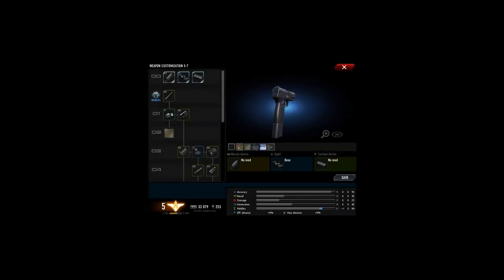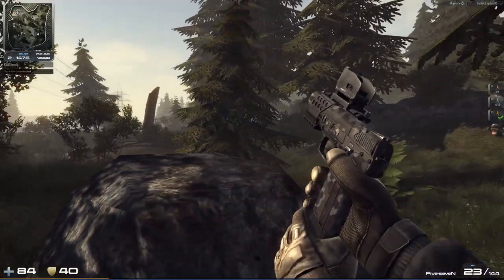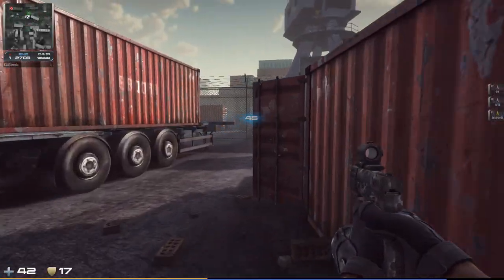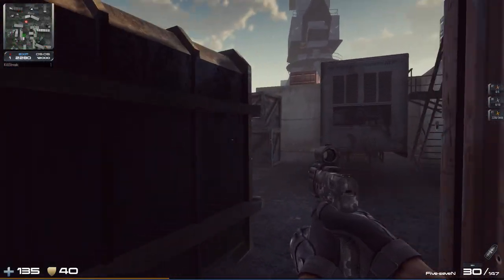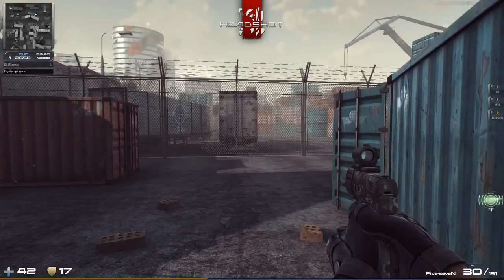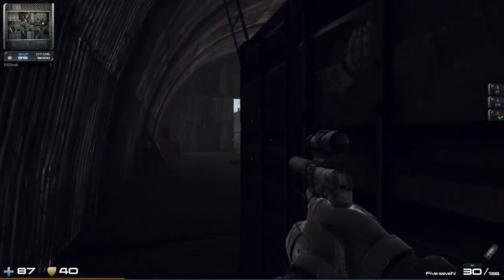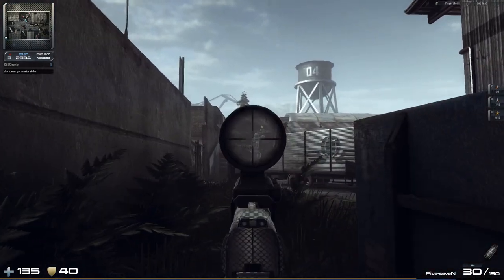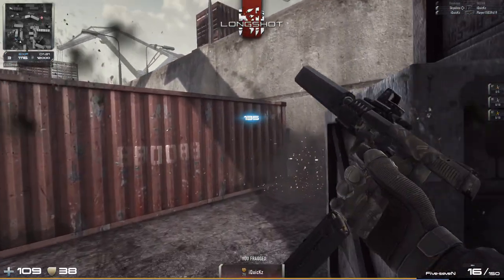Contract Wars : Guide to FN-57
★Contest info
Id:64060
Camo on KRISS Vector

★Play Contract Wars !